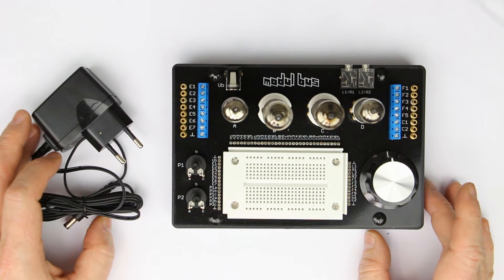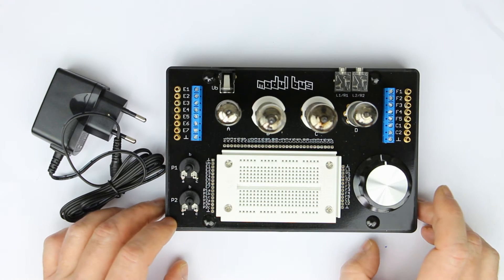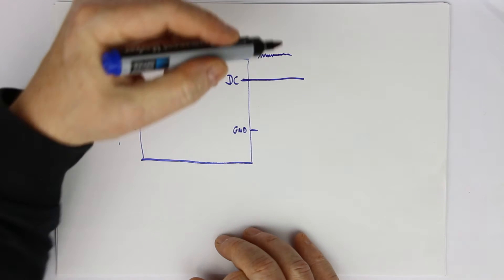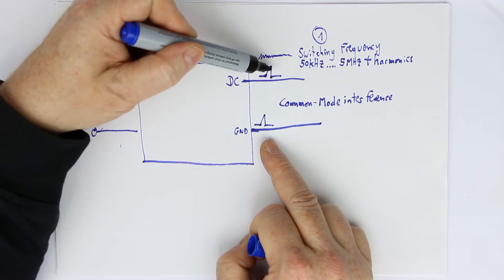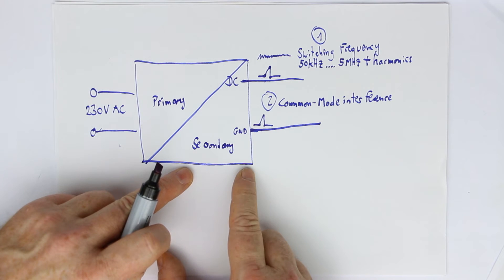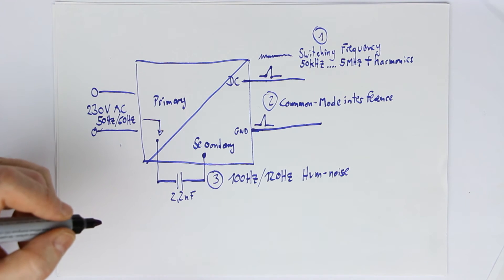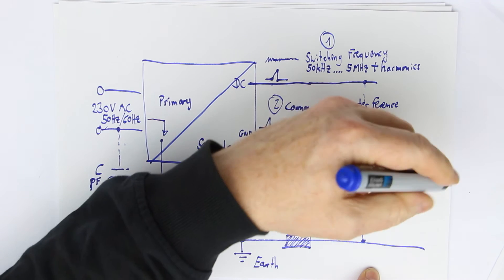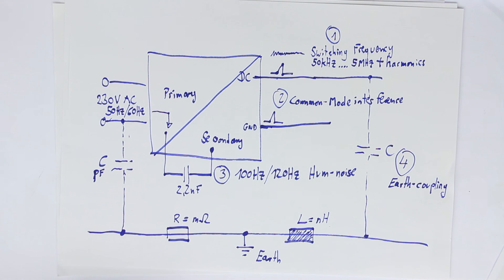A multi-stage EMI-Filter for DC Power-Supplies Pt.1: Noise sources and noise-coupling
(This is the shop for customers from Europe. For customers from overseas it will be available from February 2018 in our new shop:

Roger explains 4 sources of noise and on which ways they couple into sensitive circuits like AM radio-receivers or precision analog-circuits. There is a fifth source of noise with SMPS working in so-called "discontinous mode". Will be explained in Pt. 3 of this series.